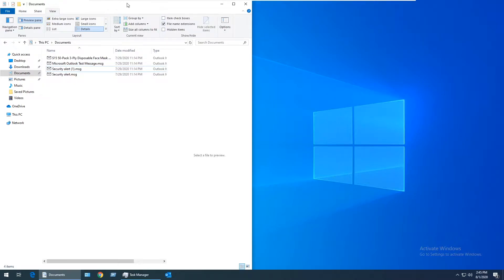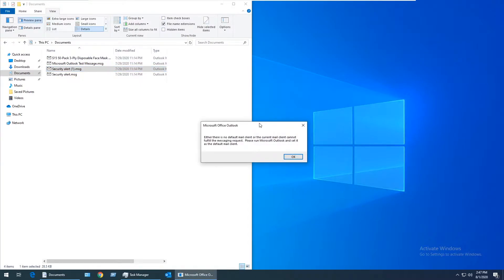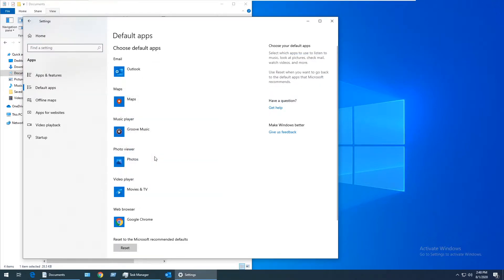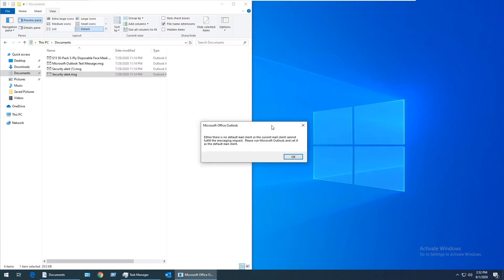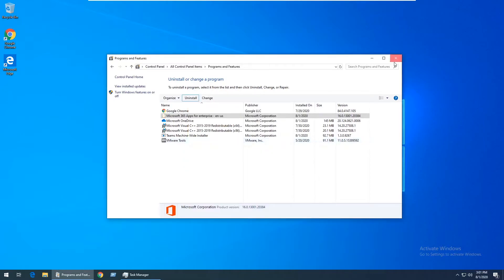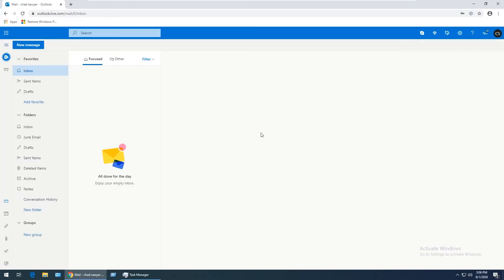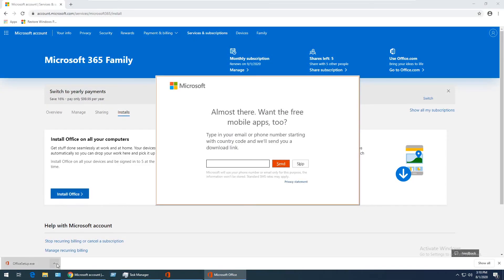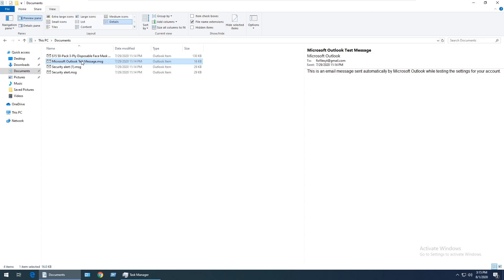[Fixed] Cannot preview .msg email files in Windows 10 File Explorer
This video shows how to resolve an error message in Windows 10 that reads:
"Either there is no default mail client or the current mail client cannot fulfill the messaging request.  Please run Microsoft Outlook and set it as the default mail client."

The preview pane may display the message "This final can't be previewed because of an error in the Windows e-mail previewer."

This error makes you unable to preview .msg email files in the File Explorer.  If you're seeing this same problem, the cause is likely that your machine has the 64 bit version of Microsoft Office installed and the previewer is only compatible with the 32 bit version.  This can be resolved by uninstalling the 64 bit version of Office and installing the 32 bit version.